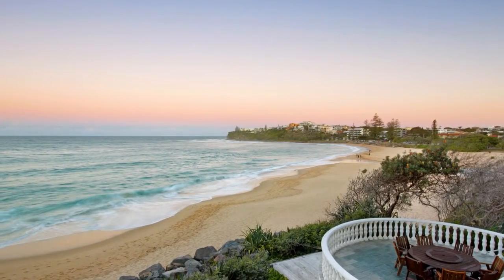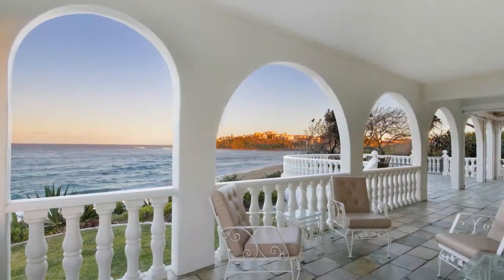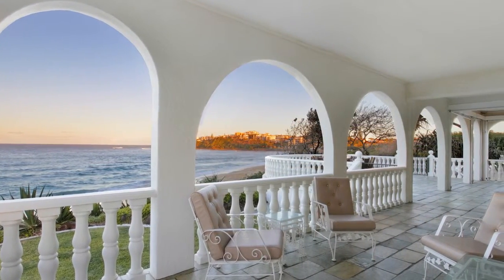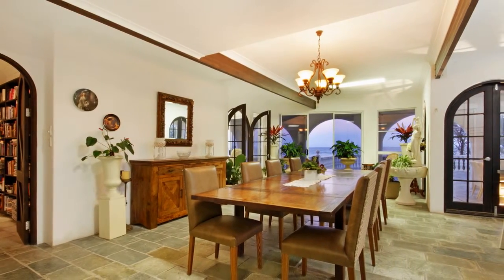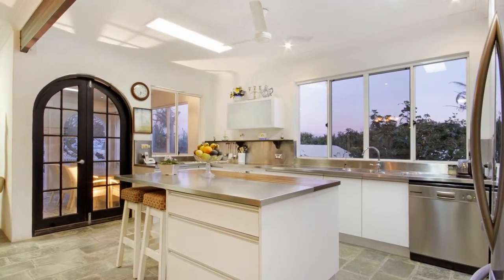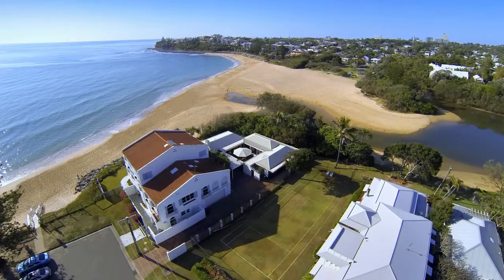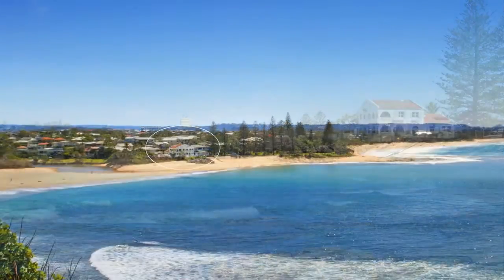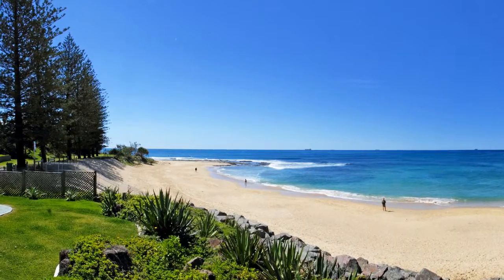2 Cooroora Street, Dicky Beach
Absolute Beachfront Without Rival

Proudly sitting on the shores of Dicky and Moffat Beach with unrivalled panoramic ocean beach and headland views, this grand absolute beachfront home is truly the jewel in the crown of Sunshine Coast real estate.

Admired by all, the home has immersive ocean views from almost every room yet from within gives a warm sense of security and privacy allowing you to enjoy the best beach lifestyle and relaxation only the Sunshine Coast can offer. Sit back and study the surf or the ships and whales as they idle past from one of the many balconies.

With direct access to Dicky and Moffat Beach you will appreciate year-round patrolled swimming, a pet friendly beach, the cafes and restaurants at Moffat Beach a short beach stroll away and the coast’s best surf break at your doorstep.

While the photos tell the story, only an inspection can convey the magic of the home and its stunning location. Act quickly as discerning buyers will be captivated by this unsurpassed beachfront location and will not let the opportunity pass them by. To be sold at auction.

- Once only opportunity to purchase Caloundra’s premier beach front home
- Grand home with multiple living areas and balconies
- Amazing third level billiards room and living area with spectacular ocean views
- A short ‘beach’ walk to cafes and restaurants
- Close to public transport, schools and shops
- Easy access to Brisbane International Airport (60 minutes) and Maroochydore Airport (25 minutes)
- Astute buyers will act quickly
- Waterfront at its best
- To be sold at auctionshow less
General Features
Property Type:House
Bedrooms:4
Bathrooms:5
Land Size:663 m² (approx)
Indoor Features
Toilets:5
Outdoor Features
Secure Parking
Garage Spaces:2
Other Features
Close to Schools, Close to Shops, Close to Transport, Garden, Formal Lounge, Absolute Beachfront